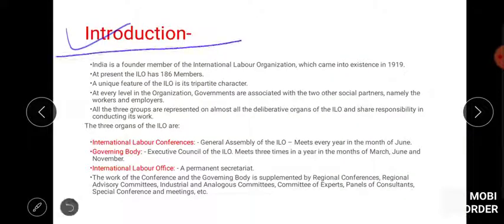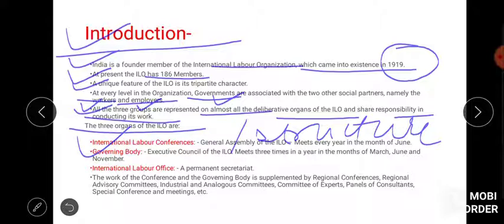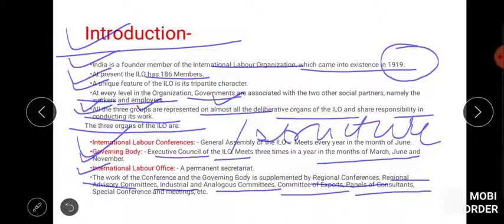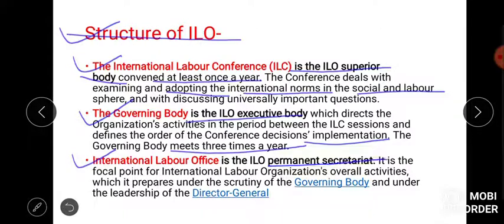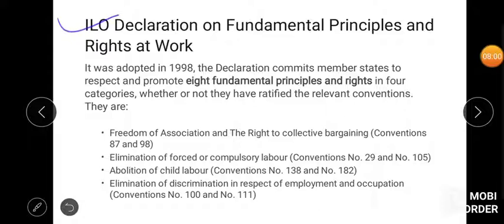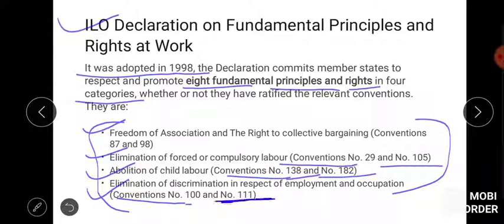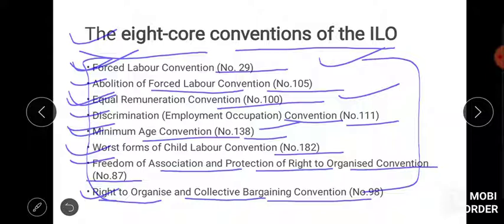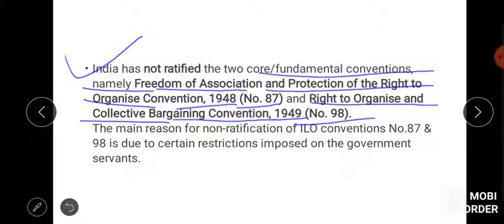India & ILO |Important Topic | UGC-NET -LABOUR WELFARE -55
The International Labour Organization is a United Nations agency whose mandate is to advance social and economic justice through setting international labour standards. Founded in 1919 under the League of Nations, it is the first and oldest specialised agency of the UN